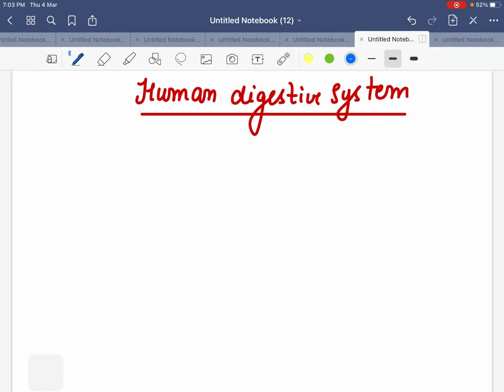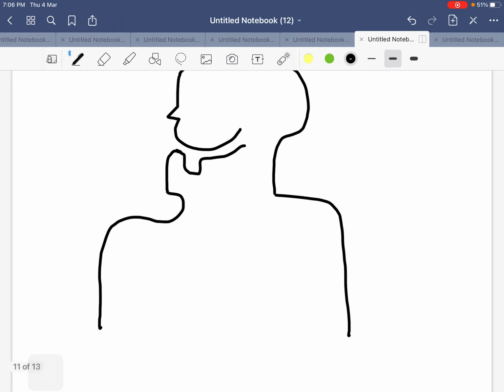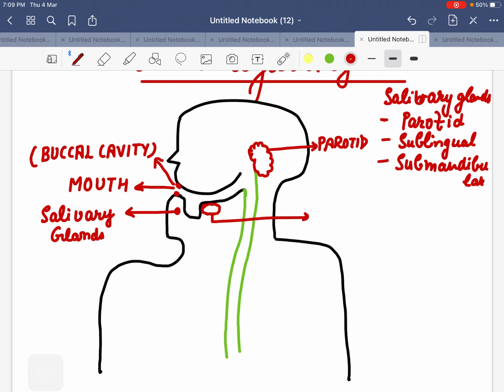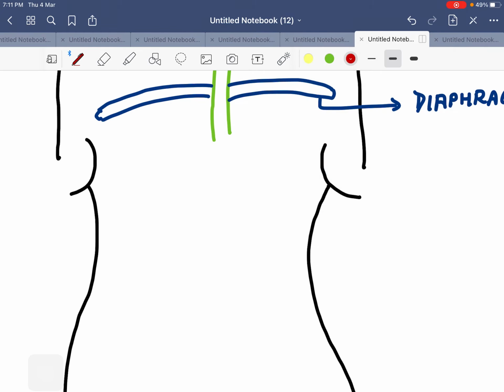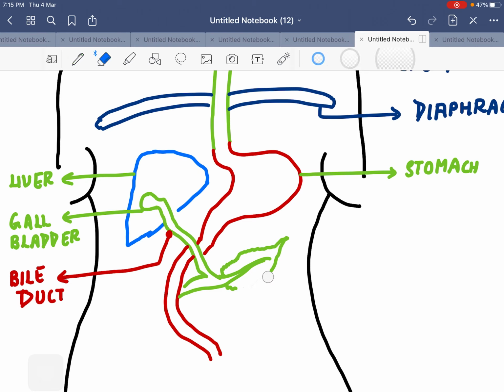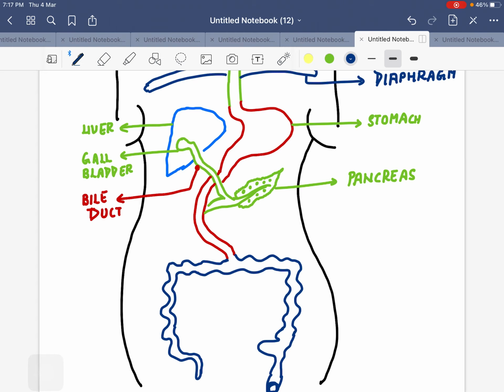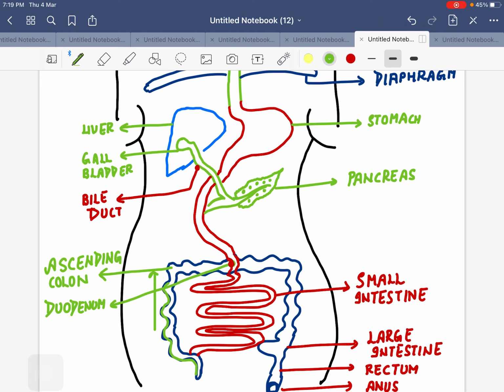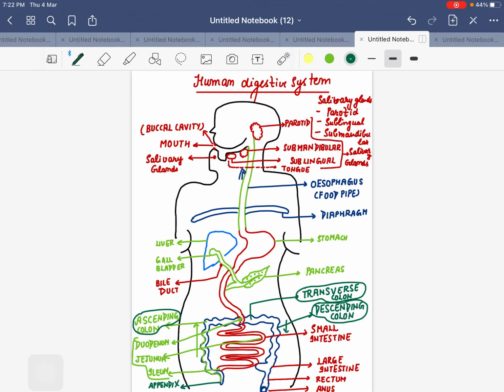MOST EASY DIAGRAM OF HUMAN ALIMENTARY CANAL|| CLASS 10 || NUTRITION IN HUMAN BEINGS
Here for all the detailed parts of digestive tract you can use this link and watch my detailed lecture.